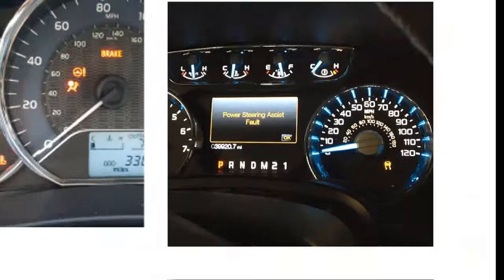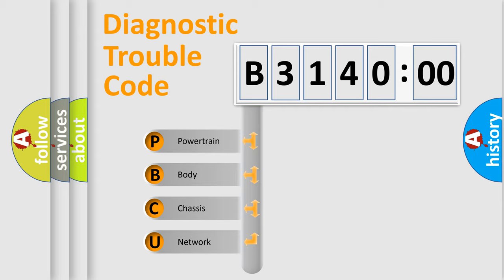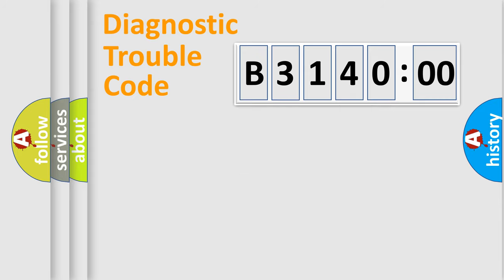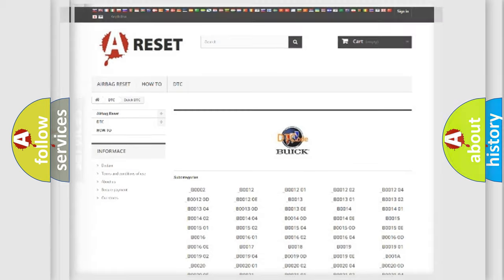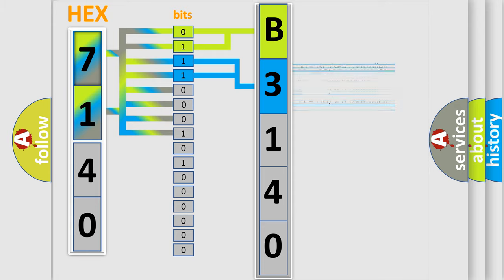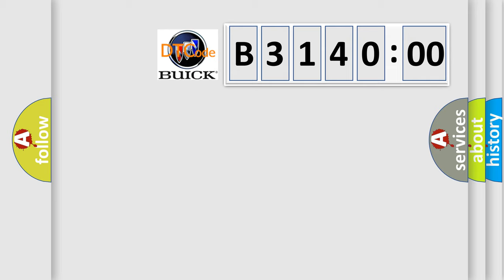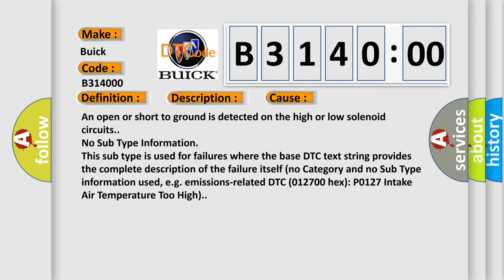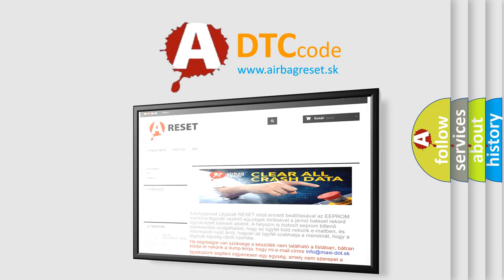DTC Buick B3140-00 Short Explanation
Contents:
0:21 Basic DTC analysis according to OBD2 protocol standard.
1:48 Insight into programming
2:58 A diagnostically understandable description of the Diagnostic Trouble Code
3:05 Basic error definition

Make:
Buick
Code:
B3140 00
Definition:
Rear Axle Coupling Solenoid Control Circuit Short to Ground or Open or High Resistance
Description:
Cause:
An open or short to ground is detected on the high or low solenoid circuits.